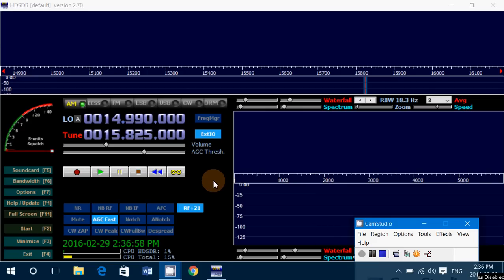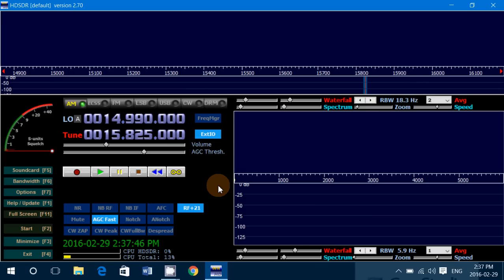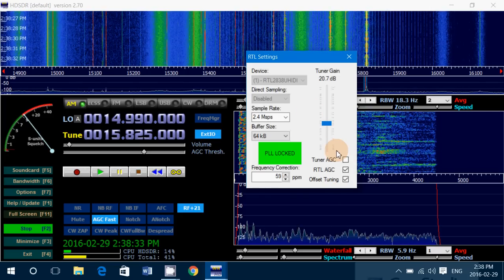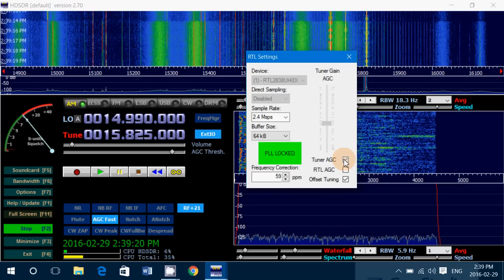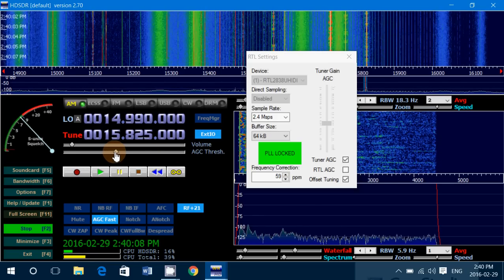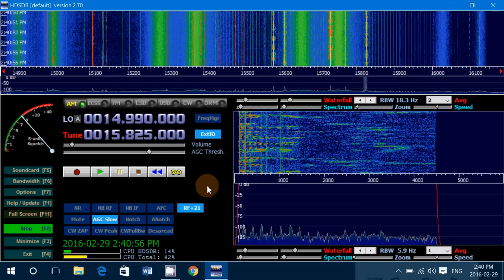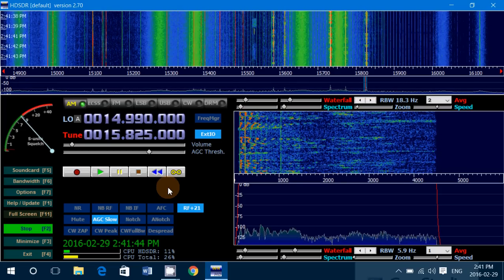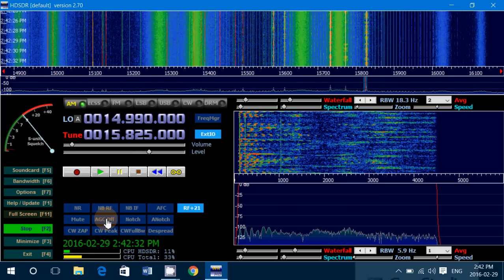Soft66RTL Software defined radio and AGC Settings in the HDSDR software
Look at the different settings for the Automatic Gain Control of the Soft66RTL software defined radio in HDSDR software